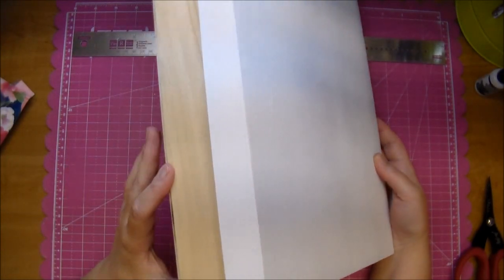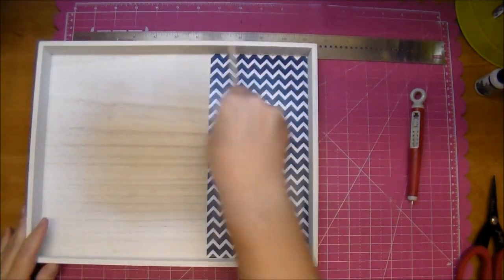Shadow Box Scrapbook Layout (start to finish)!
Wild Orchid Crafts Products Used:
Mixed Frames: MKX-425
White/Cream Tone Trellis Roses: MKX-091
White Hip Rosebuds: GST-020
White/Baby Pink Centre Wild Rose: QVR-067
Pink Mist Open Roses: MKX-028
White Leaves: MKX-448
Pink Mist Wild Roses: QVR-063
Ivory Open Roses: MKX-014
Ivory Heart Shape Flat Back Embellishments: GST-027
White Rhinestone Flower With Diamond Centre: GST-168